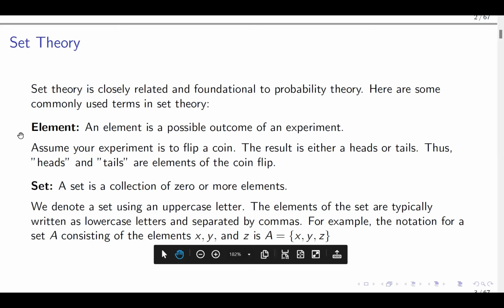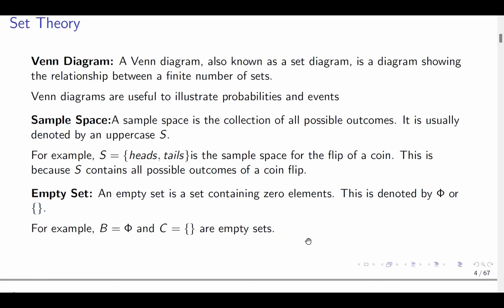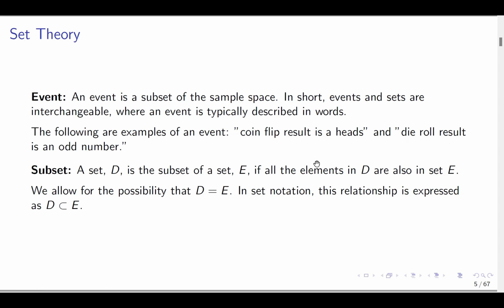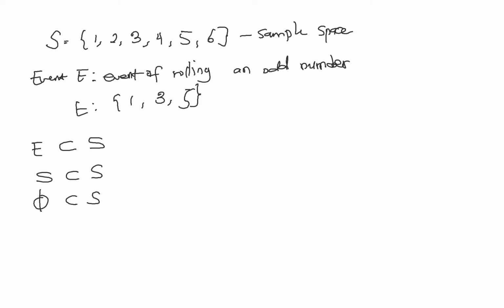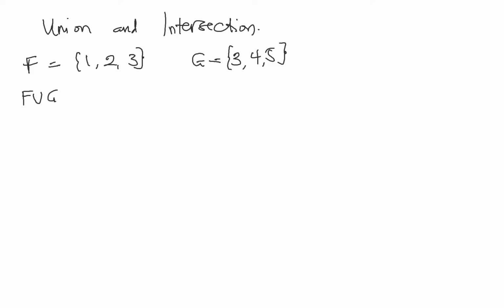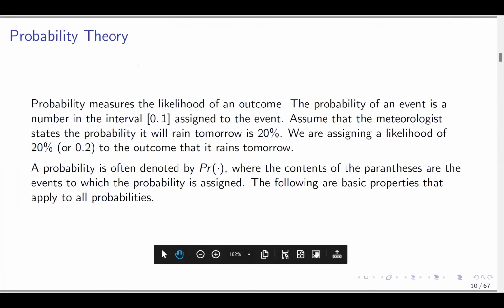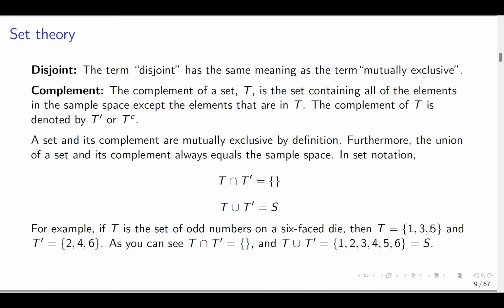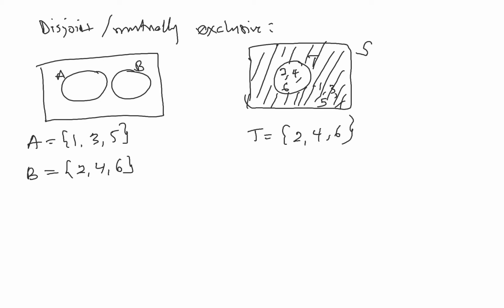Learn Sets and Venn Diagrams in 12 Minutes!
In this video, we break down the basics of Set Theory and show you how to use Venn Diagrams to solve problems step by step. Whether you're a high school, SHS, or university student, this lesson will help you understand key concepts like:

Types of sets (empty, universal, subsets, etc.)

Set notation and operations (union, intersection, complement)